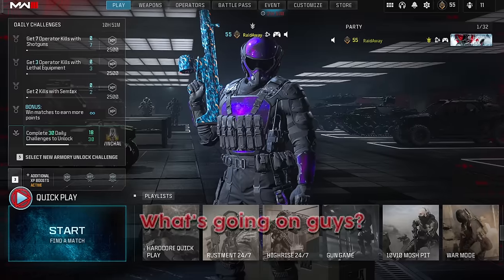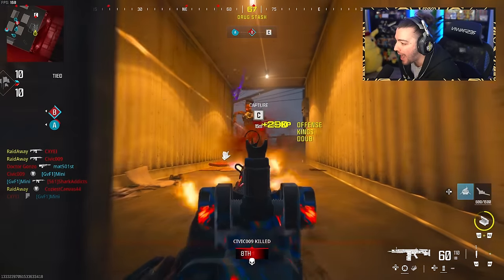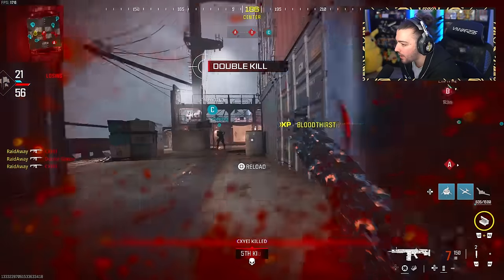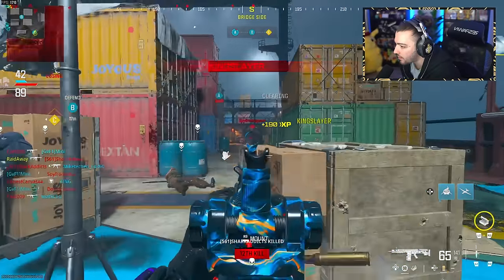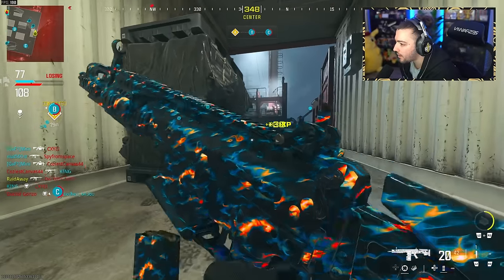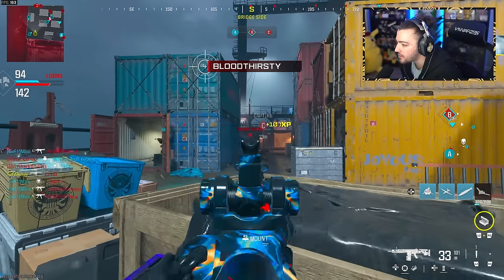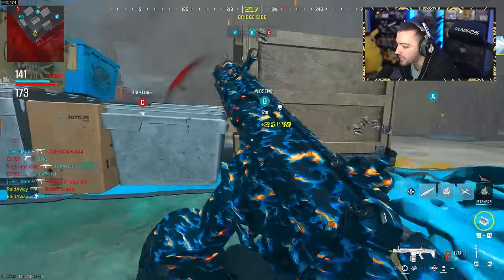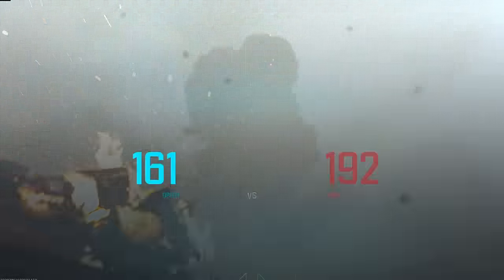the NEW SHIPMENT in MODERN WARFARE 3... (NUKE)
Today we got a NEW UPDATE for Modern Warfare 3, and we got the return of SHIPMENT - This map will be great for Weapon XP, Camo Grinding, and much more!